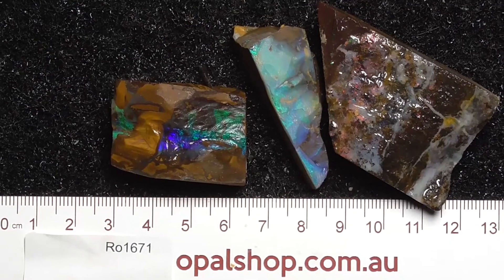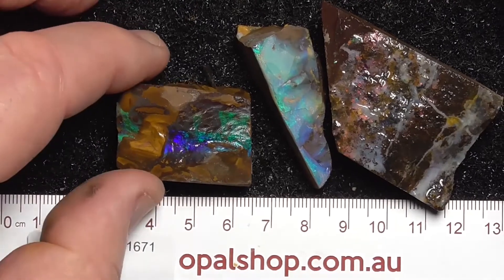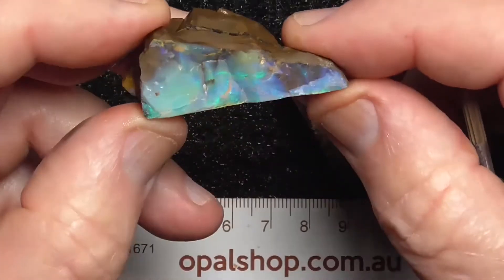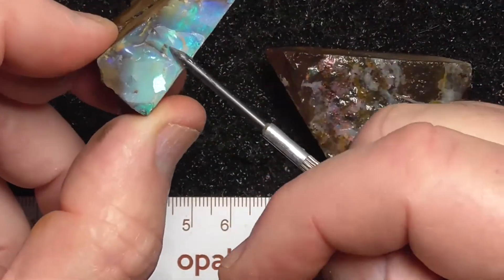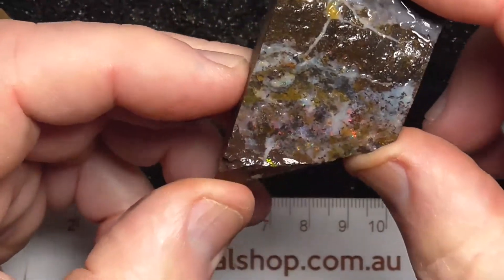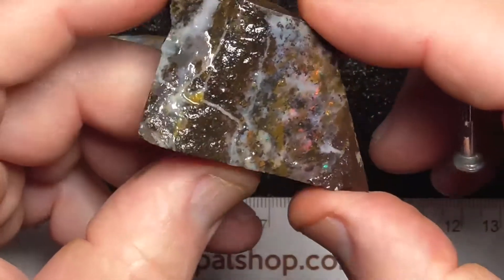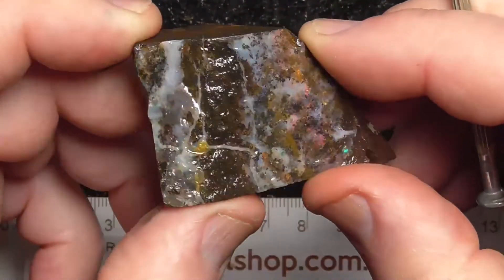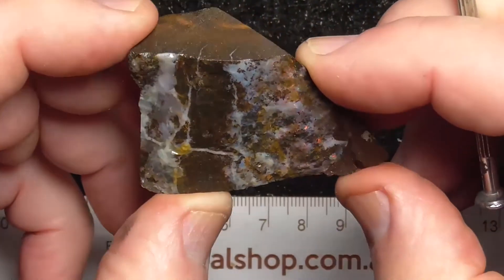Ro1671 - Rough Boulder Opal Parcel from Queensland Australia